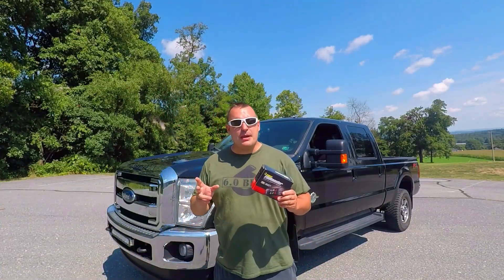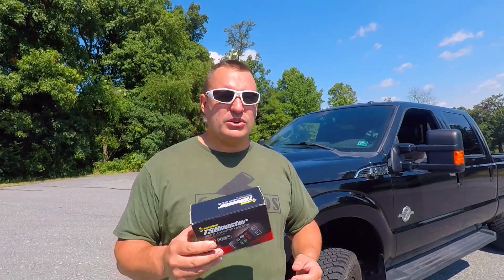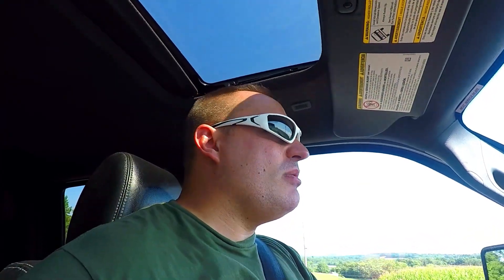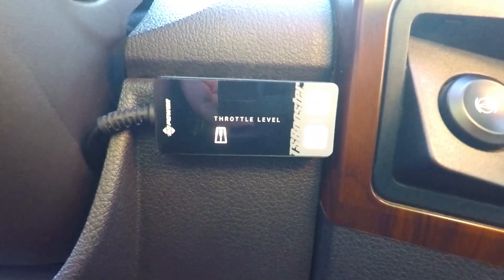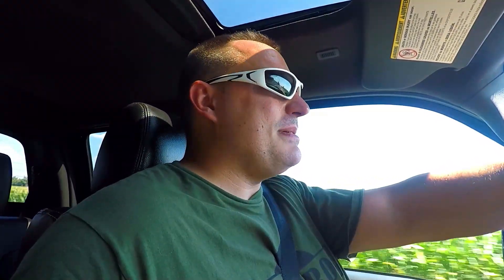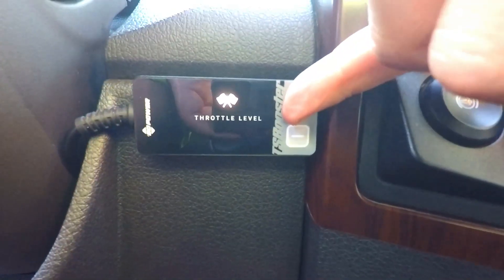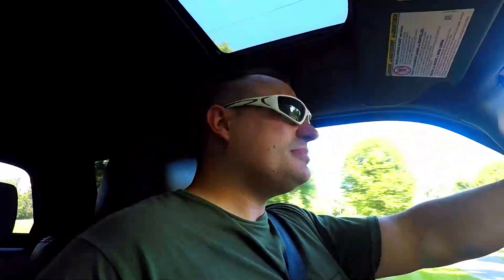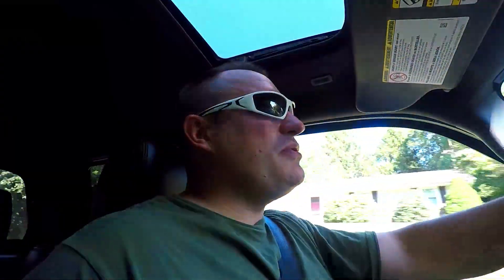6.7 Powerstroke BD Diesel Throttle Sensitivity Booster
In this video the 6.0 Bros review the BD Diesel tsbooster! The guys (and girls) at BD Power sent us out their new version 3 Throttle Sensitivity  booster! So we hooked up the throttle sensitivity booster to our 2015 F250 6.7 Powerstroke, and just like that instant increase in throttle response. Once you hook this up it will completely change the throttle response of your truck. Want an increase in throttle response? Just hit the plus button and you have it, up to a massive 300% increase in throttle response. Want a little less throttle sensitivity then just hit the negative button and choose between a 25% or 50% decrease in throttle sensitivity. The BD Diesel ts booster also has a security mode that cuts all throttle input. The 2015 6.7 powerstroke from the factory puts out 440 hp and over 800 lb-ft of torque, but the throttle response from the factory leaves a lot to be desired. BD Power fixes this issue with 5 minutes to install. This throttle controller in my opinion is the best on the market! This throttle controller lets you increase your throttle response, or decrease it depending on what you need in your throttle response.

4 inch magnaflow exhaust
08 tow mirror